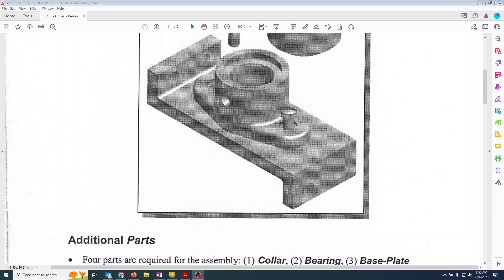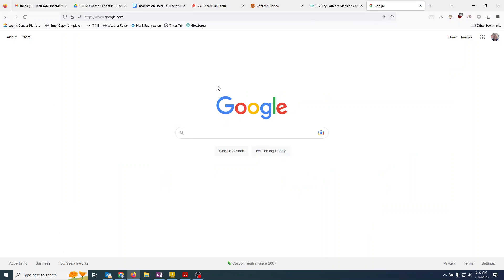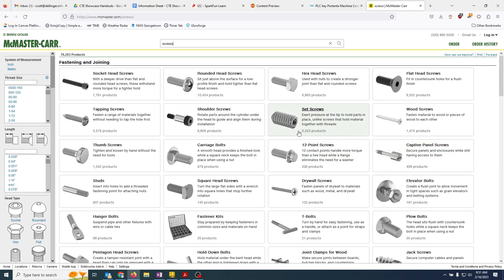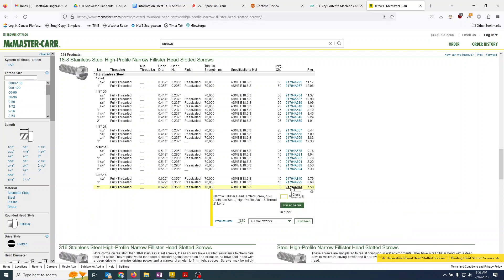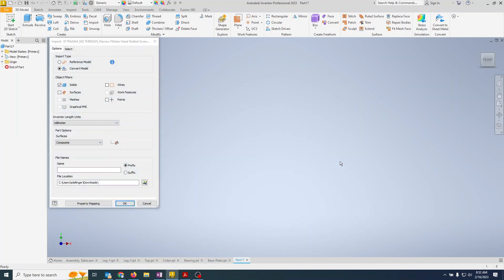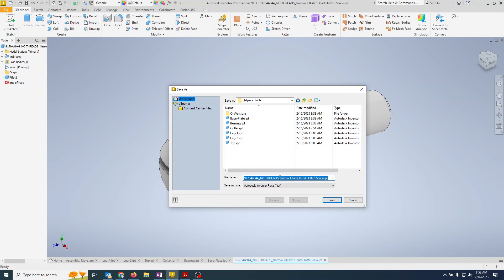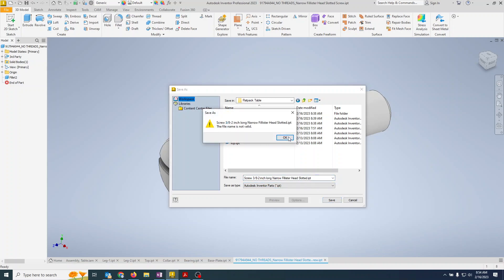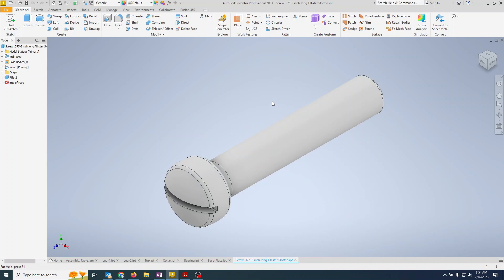4.5 Shaft Support Assembly - How to model the base parts. Part IV: Screw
How to get the model of the screw for the Shaft Support Assembly.  We are not going to model, but instead download from the MANY online resources available.